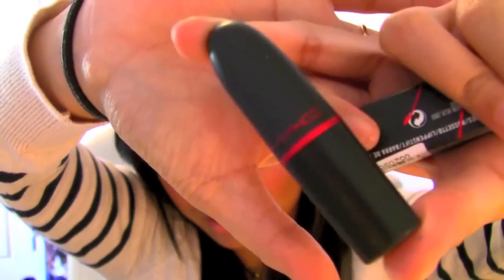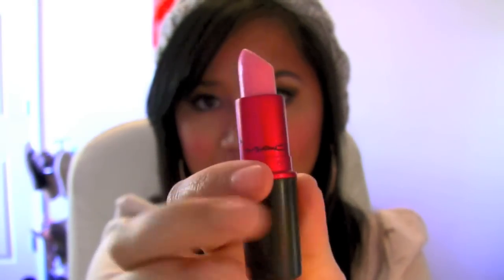Mac Studio Talk Haul + Tartan Tale + Outlander Series!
Here's all the stuff I got from the M.A.C. Studio Talk, plus a scary shot of what they did to my face (OMG!).  I also share the red lipstick and lipgloss I got a week before the M.A.C. Studio Talk, plus (FINALLY!) my Tartan Tale palette in Dashing Lassies, and my recent obsession with the Outlander Series =-O

Products Mentioned:

-Viva Glam Gaga Lipstick
-Venomous Villains Strange Potion Lipglass
-Venomous Villains Heartless Lipstick
-Venomous Villains Wicked Ways Lipglass
-A Tartan Tale Holiday Collection Palette in Dashing Lassies
-The Outlander Series, the third book "The Voyager"